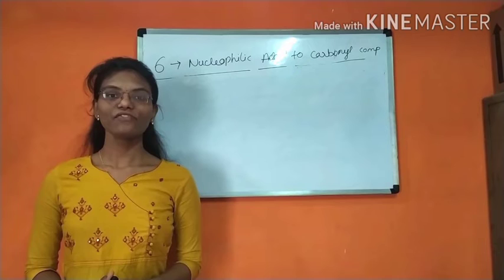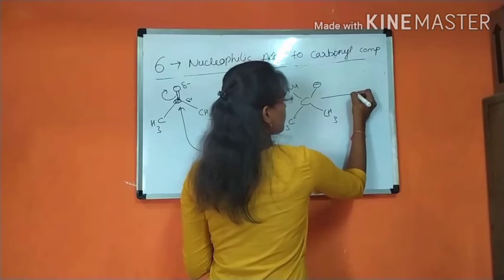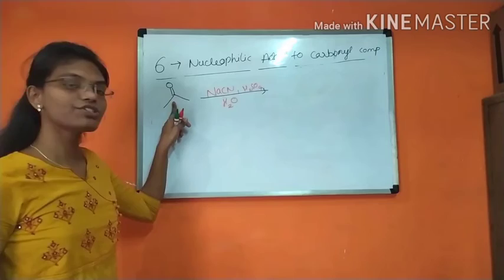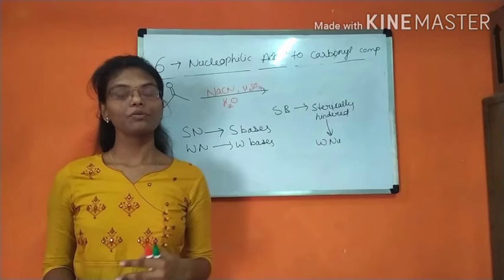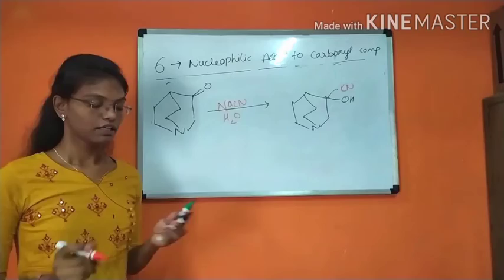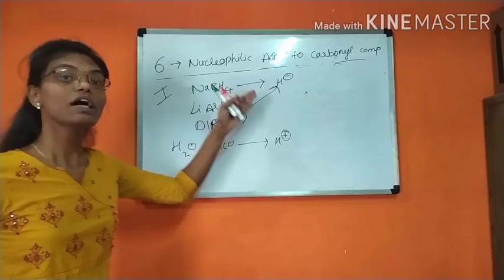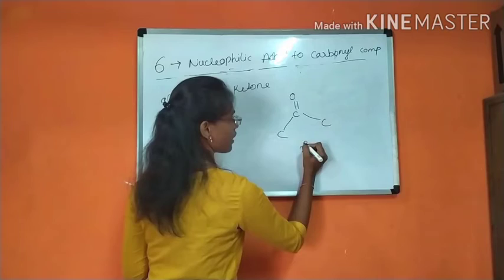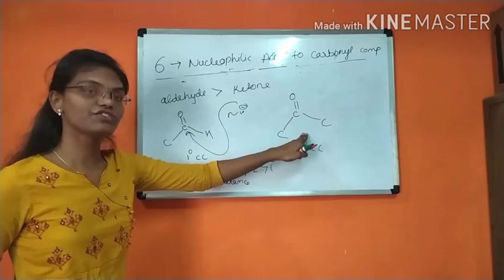Clayden : chp-6 - nucleophilic addition to carbonyl compounds